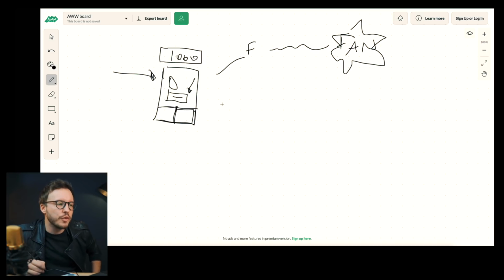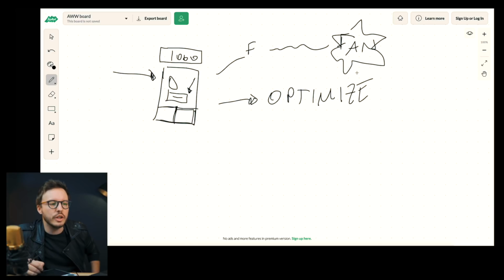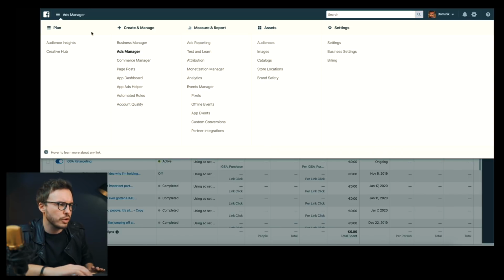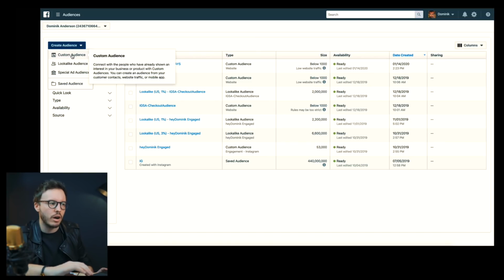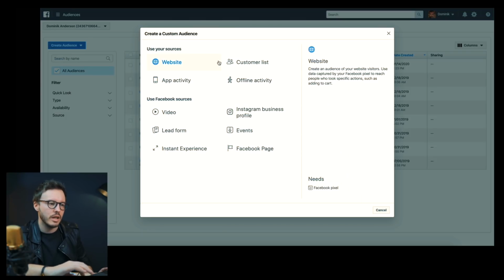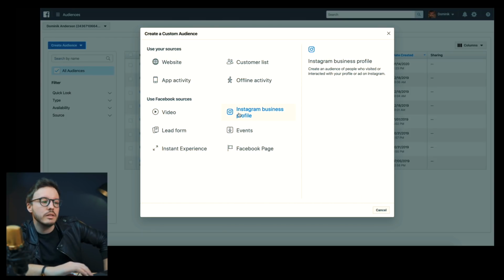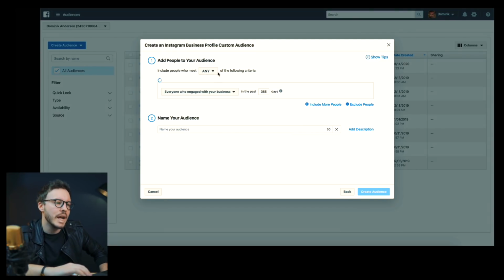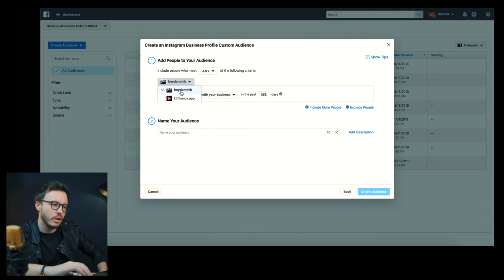10x Your Instagram Growth | 10,000 True Fans in 90 Days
How To 10x your Instagram Growth from the 90 Day True Fans Challenge.

In this video I'll reveal you an advanced secret strategy to 10x your instagram followers using super cheap ads (retargeting ads) to make profile visitors stick and follow you for wayy more Instagram growth! Part 1 of this video

⚡️More Brand Deals With This FREE Tool (beta testers wanted)

✅FIRST 2 PEOPLE TO SIGN UP WITH THIS LINK GET THE INSTAGRAM STARTUP ACCELERATOR FOR FREE

(only a few available)